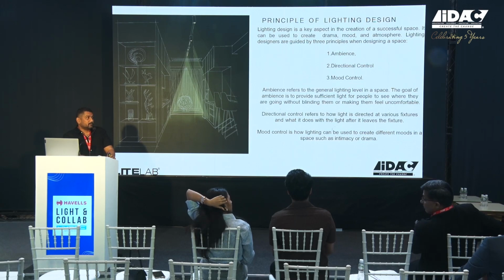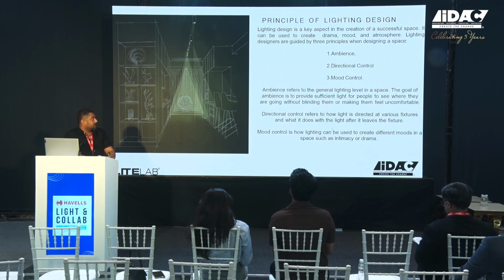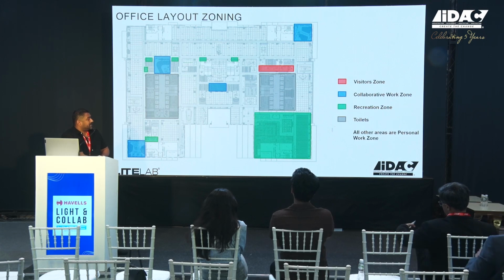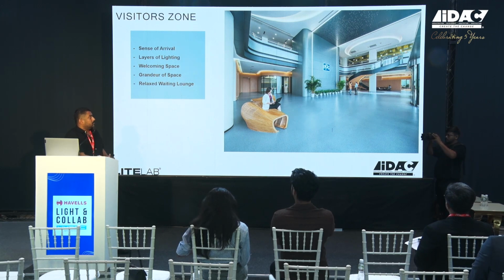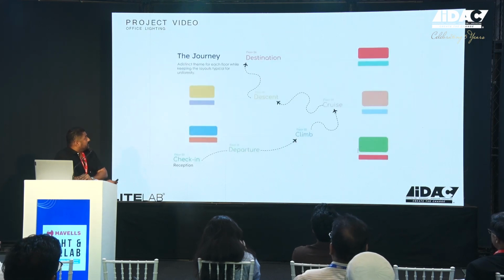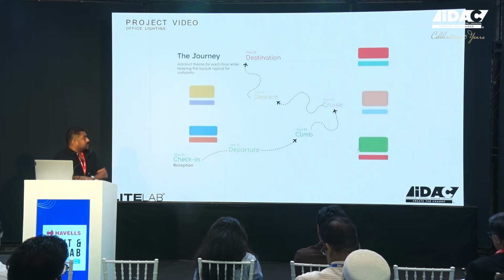Day 3 ZONE E Expert Speak - Ifthikar Illyas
Topic - Lighting Hybrid Workplaces for the Dynamic Workforce

Light & Collab at iDAC MUMBAI 2024

Powered By @havells @hybec

Let's embark on this architectural odyssey together! Join the conversation in the comments section below each video,